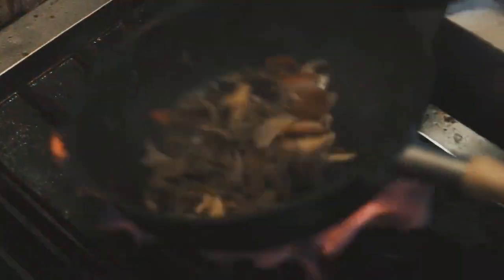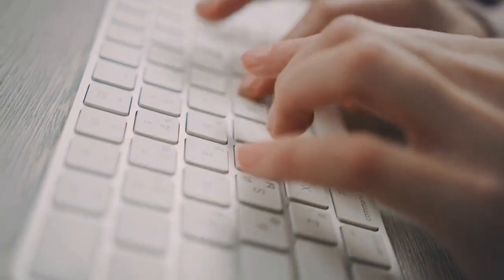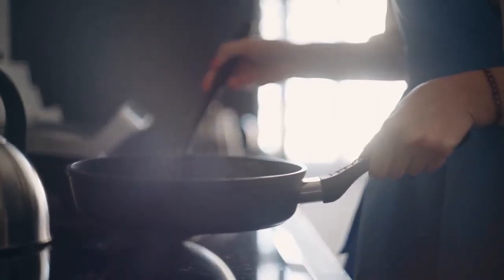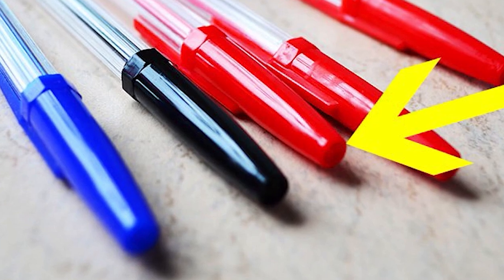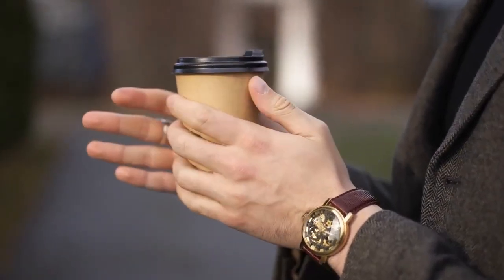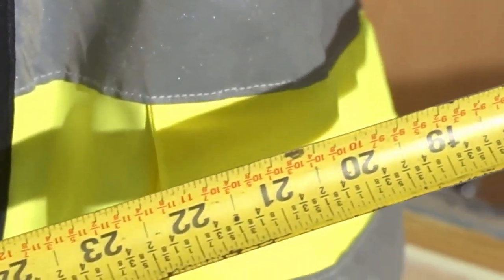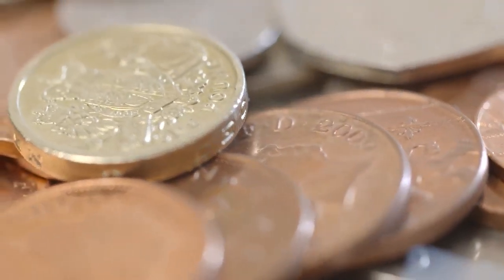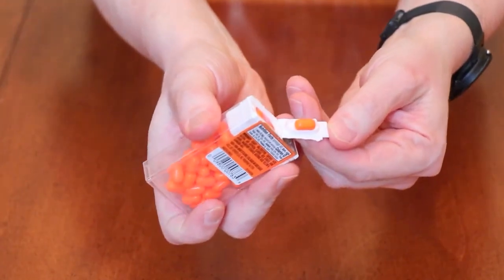Amazing Secrets Hidden In Everyday Things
Today we share Amazing Secrets Hidden In Everyday Things on this episode of infomystery show.